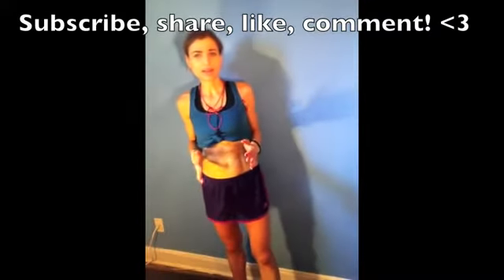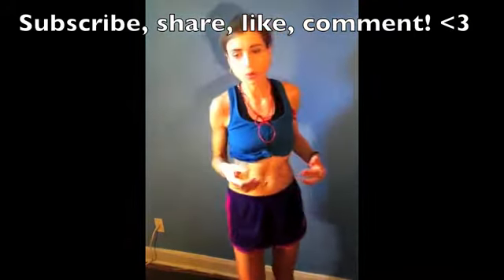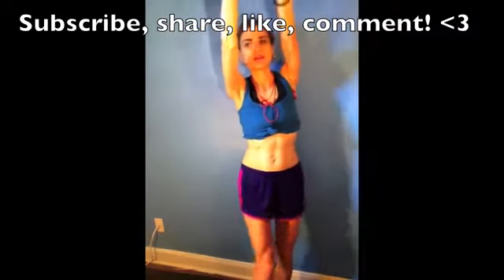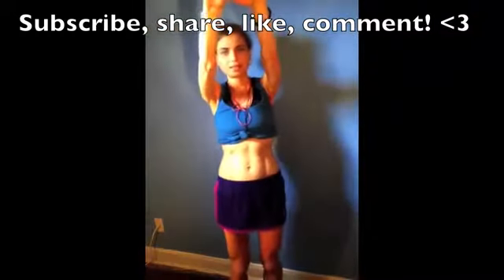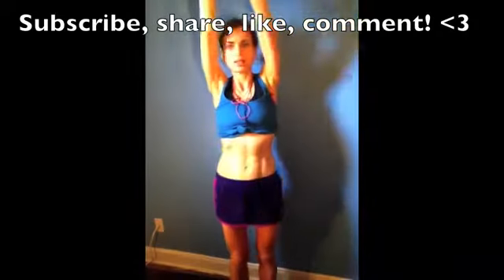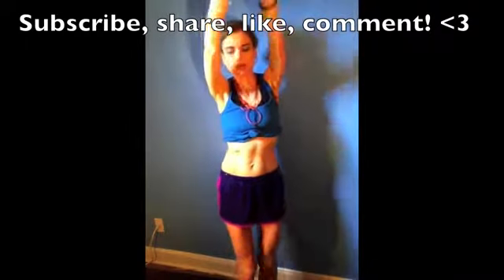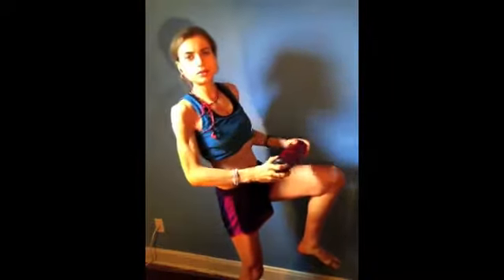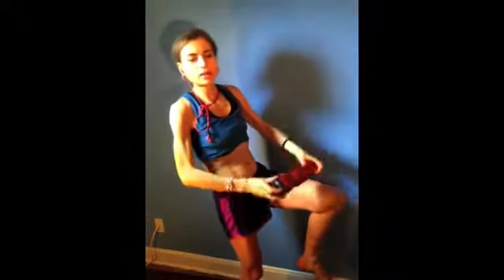10 Minute Standing Abs Workout to Lose =how to Fat Los=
tips how to get flat stomach six pax

Tips how to Fat Los